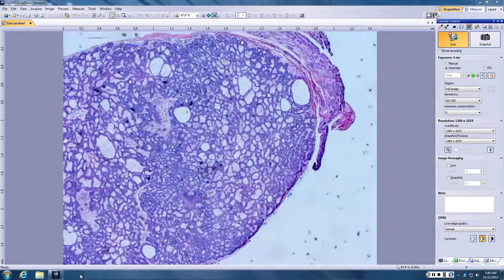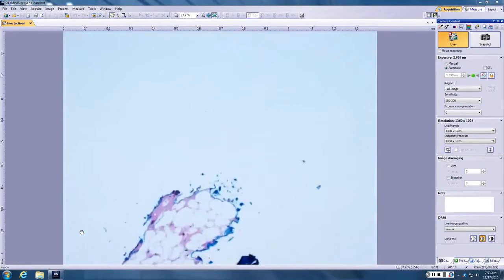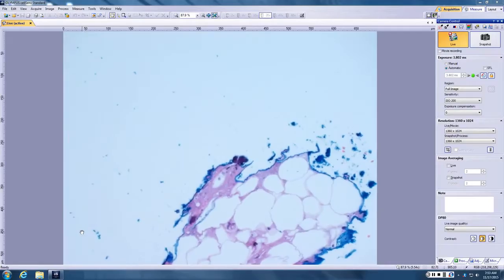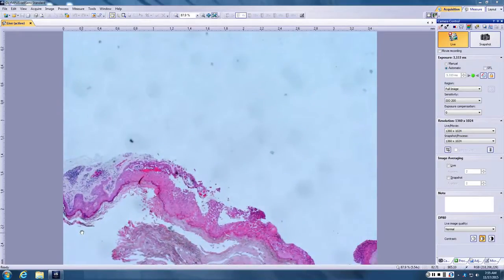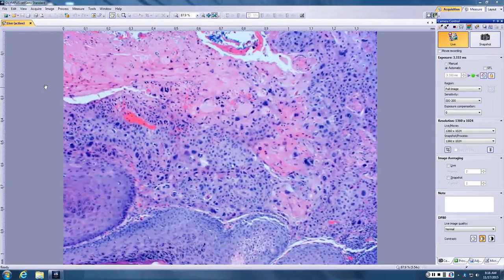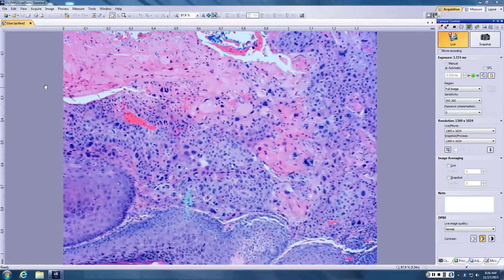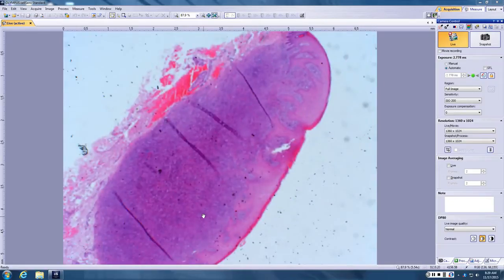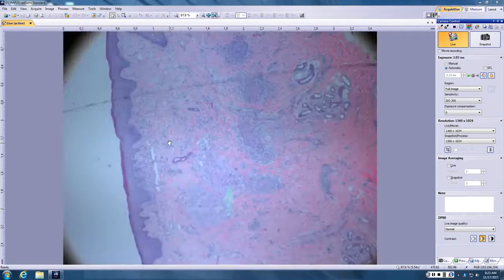Dirk Elston, Dermatopathology slides Nov 17, 2015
MUSC Dermatopathology